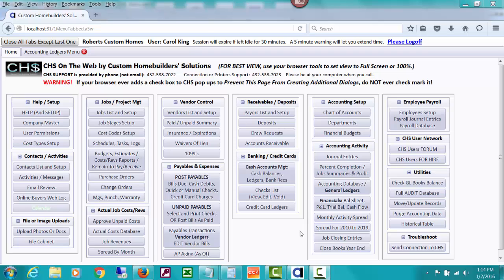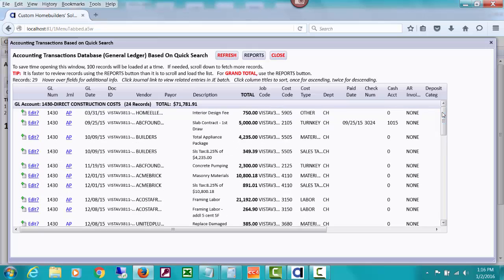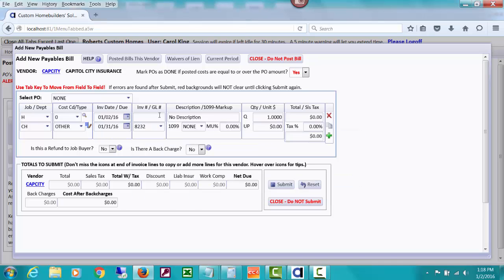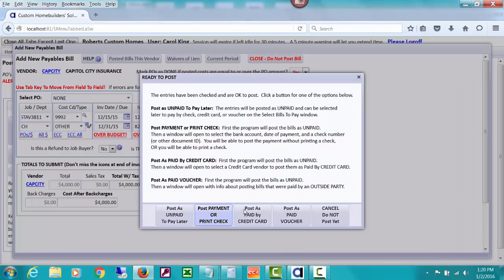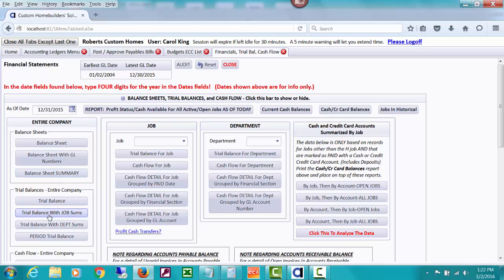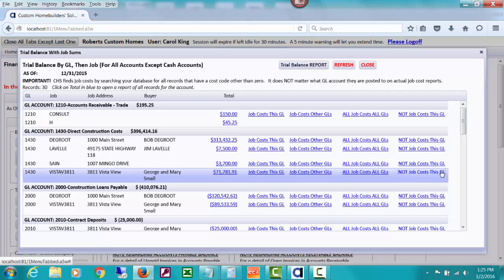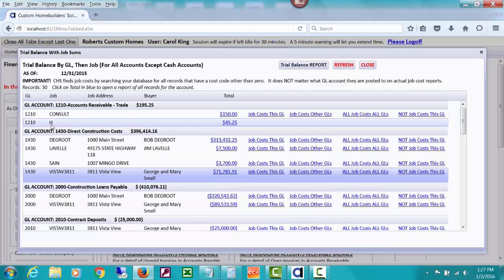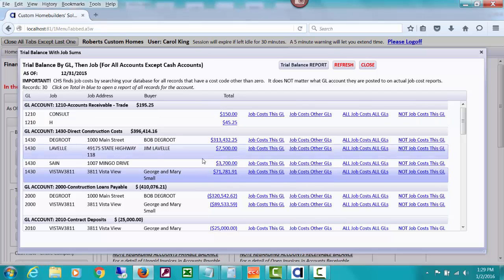3700 90 Reconcile Job Costs To Accounting Balances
How CHS gathers job cost data for Job Cost reporting. How to use the Trial Balance Summed By Job to reconcile subsidiary job cost reports to accounting balances on Financial Reports.